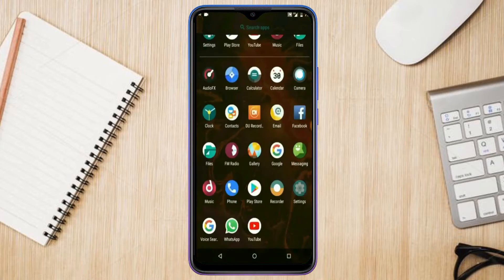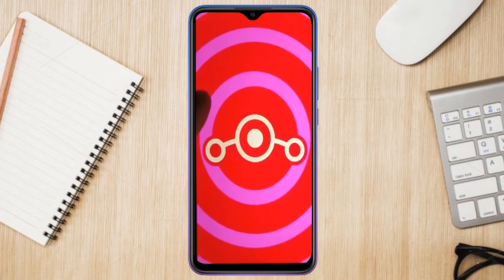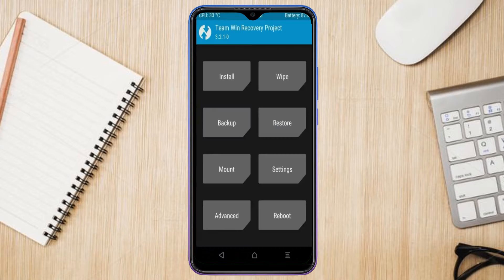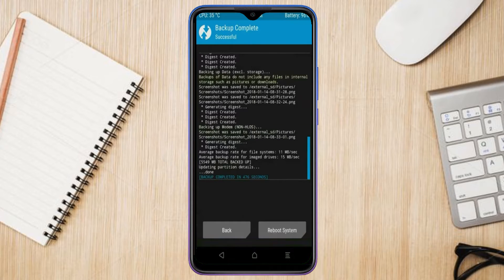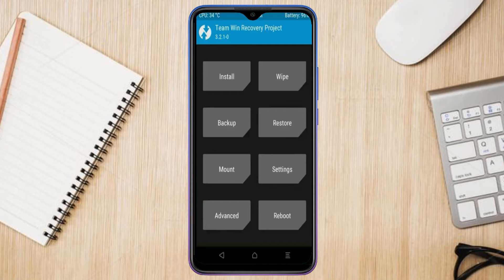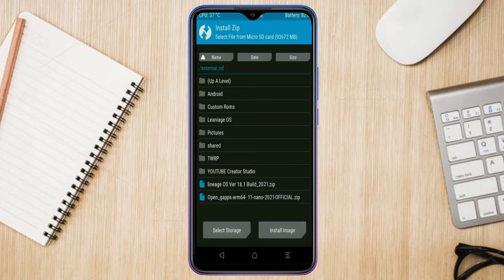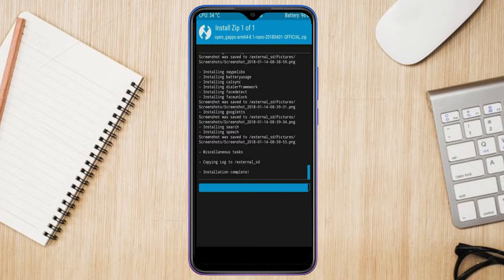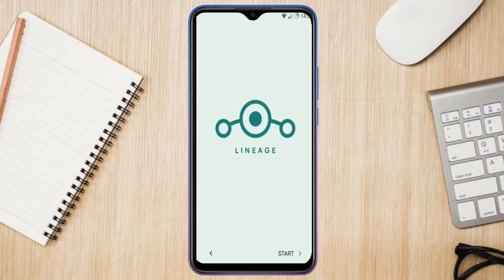How to Update Stock Android 11 in Samsung Galaxy A20e(Lineage OS 18.1) Custom Rom Install and Review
Tutorial About Install Pure Stock Android 11 Easter egg LineageOS 18.1 Custom rom for SAMSUNG GALAXY A20E,Android Pie to 11 Update,Oreo to 11 R, Pure Stock Stable Android 11 for SAMSUNG GALAXY A20E, stable volte pure stock rom, oreo to Android 11 update ,installation with twrp recovery

How to Install LineageOS 18.1 on SAMSUNG GALAXY A20E

So if you are ready to install LineageOS 18.1  onto your SAMSUNG GALAXY A20E(sagit) device, then here is all the required information.  Let’s start with the requirements set.

PRE-REQUISITE:

Step 2: Next up, you will need to unlock the bootloader on your device. If you haven’t done so, then refer to our guide on How to Unlock Bootloader on SAMSUNG GALAXY A20E.
Step3: Once that is done, you also need to have the TWRP Recovery installed. You could refer to our guide on How to Install TWRP Recovery on SAMSUNG GALAXY A20E.
Instructions to Install Lineage OS 18 on SAMSUNG GALAXY A20E

1: Transfer the downloaded ROM and the GApps file to the Internal Storage of your device.
2: Now connect it to the PC via USB Cable. Make sure USB Debugging is enabled.
3: Head over to the platform-tools folder on your PC, type in CMD in the address, and hit Enter. This will launch the Command Prompt window.
4: Execute the below command in the CMD window to boot your device to TWRP Recovery
5: Now that your device is booted to TWRP, head over to the Wipe section and tap on Advanced Wipe.
6: Then, select the System, Vendor, Data, and the Cache partition and perform a right swipe to format the selected partitions.
7: After this, go to the Install section of TWRP. Navigate to the downloaded LineageOS 18 ZIP file, select it and perform a right swipe to install it
8: The process might take a few minutes. When the flashing is complete, go back to the Install section and this time select the GApps package. Perform a right swipe to install this file as well.
9: Likewise, you should also wipe the cache partition. You could either use the Wipe Cache button that would be available after flashing GApps. If not, then head over to Wipe, select the Cache partition and perform a right swipe to wipe it.
10: You may now reboot your device to the newly installed OS. For that, head over to Reboot and select System.